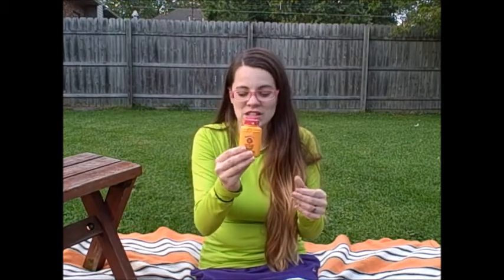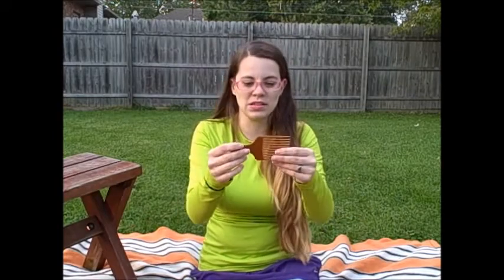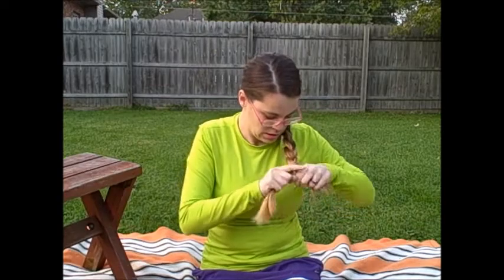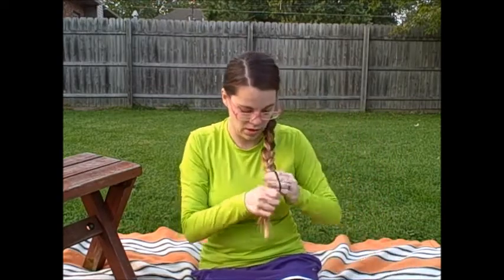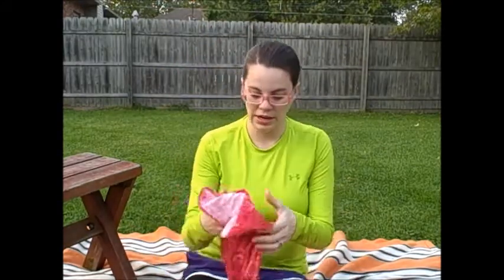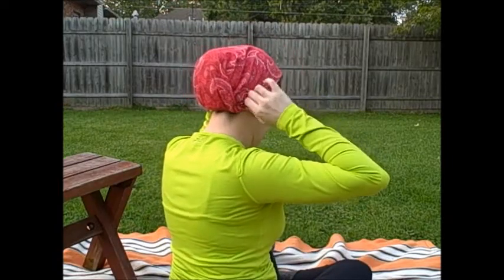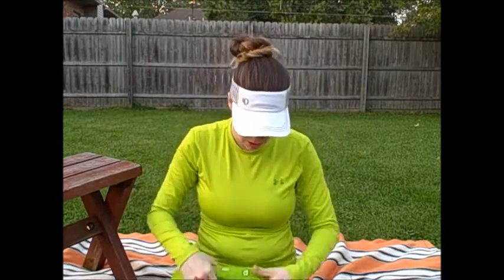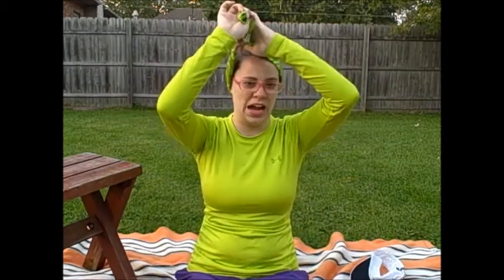Backpacking with long hair - Tips and styles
This video will give backpackers with long hair tips on how to maintain their long hair on a multiday backpacking trip.